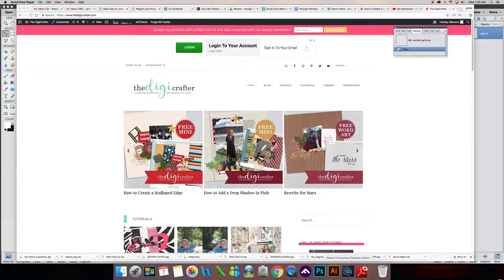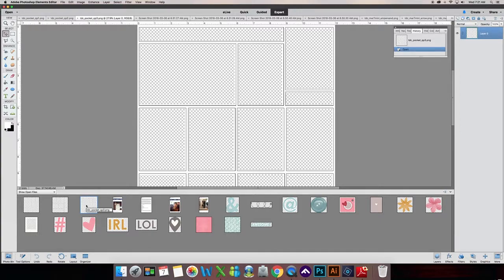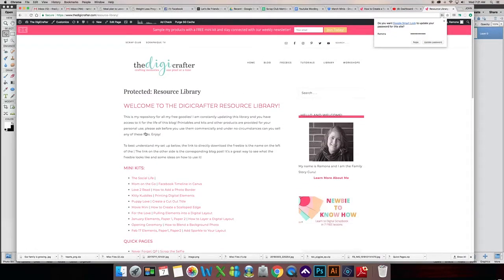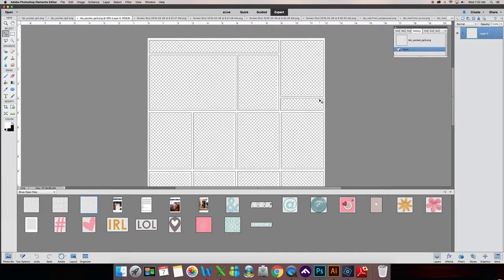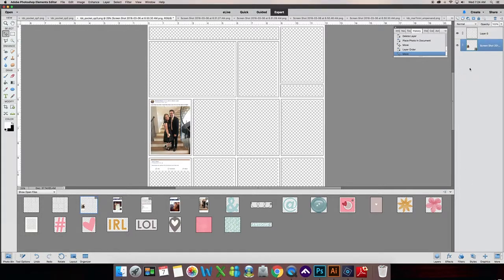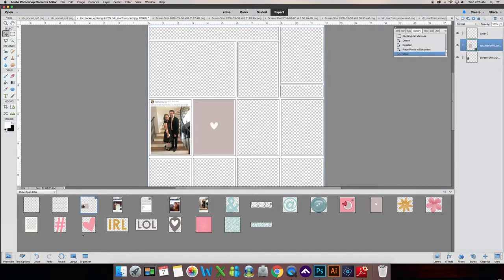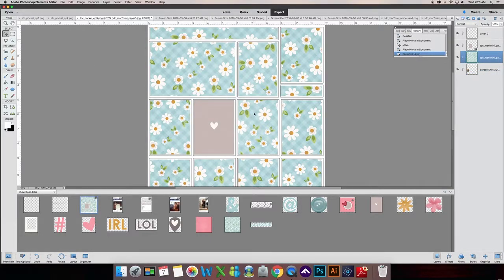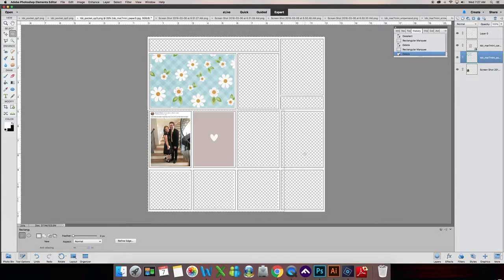How to Pocket Scrap in a Pinch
Join me as I walk through the steps for creating a quick pocket page using screen shots of Facebook posts!

You can also download the free mini that I use in the video at:

If you are new to digital scrapbooking, you can take my free email course “From Newbie to Know-How”

You can find more of my digital scrapbook tutorials and free products